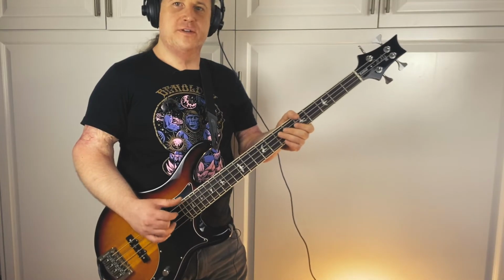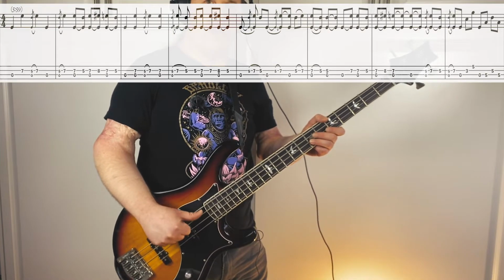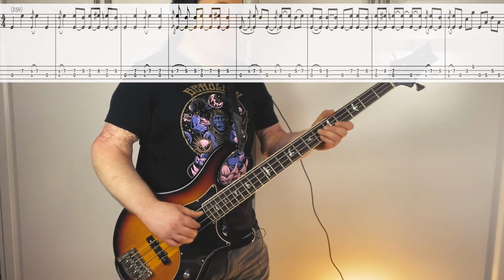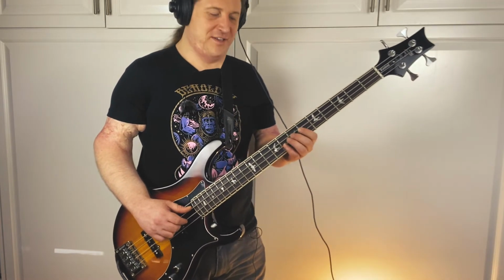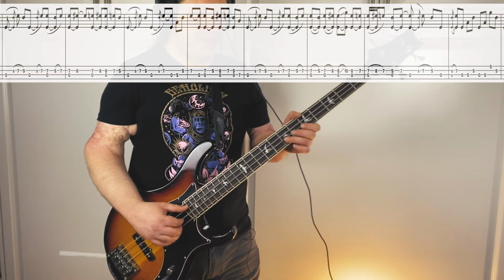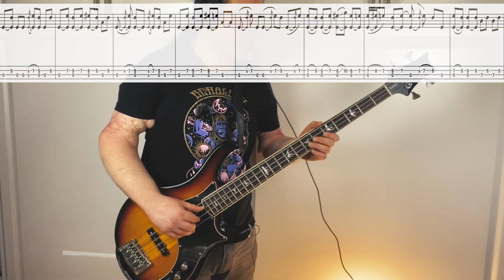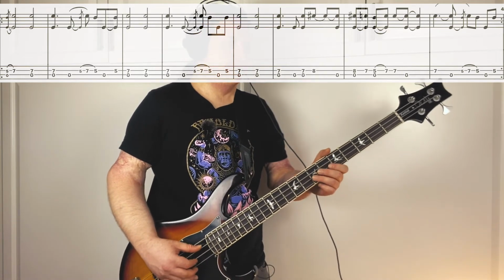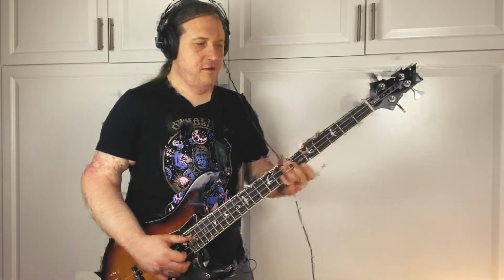OM Bhima's Theme Bass Lesson Part 2 + TAB // Al Cisneros (Sleep, OM, Shrinebuilder)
🦍Want to Play Like Al Cisneros?🦍

My full bass course "Play Like Al Cisneros" is now live!
• Dial in that Sleep fuzz
• Play and write doom riffs with confidence
• Understand space and repetition like a tone monk

Order the BADDEST shirt on the planet, the Beholden To The Riff "Simian Ascension"

This song is on the album “Pilgrimage” by OM
Special Edition

All of my thanks and gratitude,
🦍Jered ⁣⁣